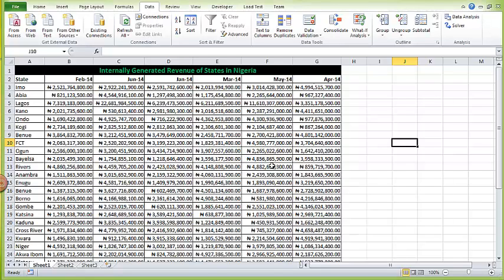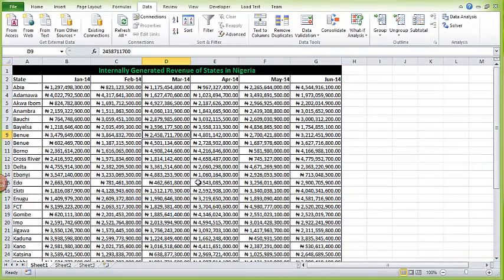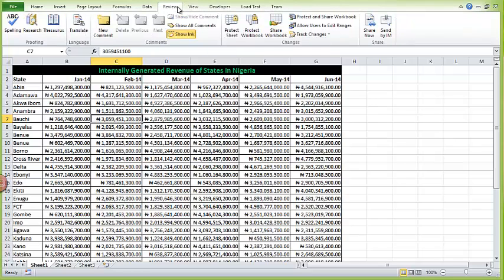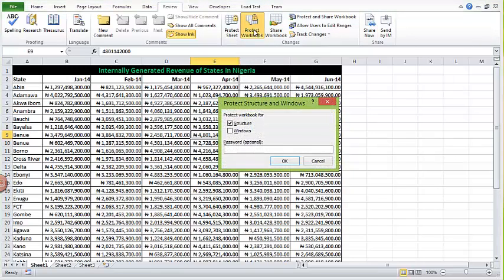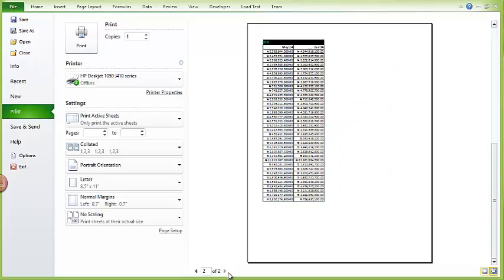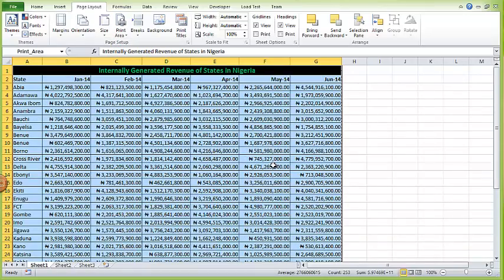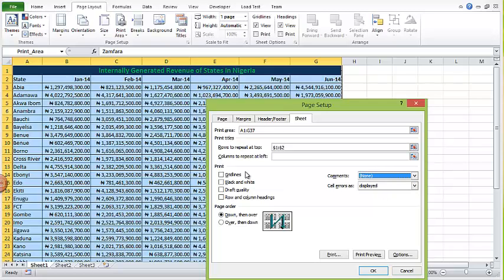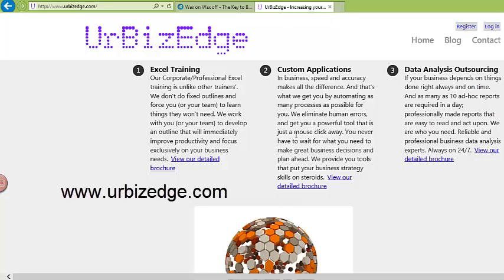Video 14: Protecting Workbook; Protecting Worksheet and formatting for Printing in Excel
Learn how to protect an Excel workbook and worksheet. And learn how to make Excel print what you want and a couple more printing tips.